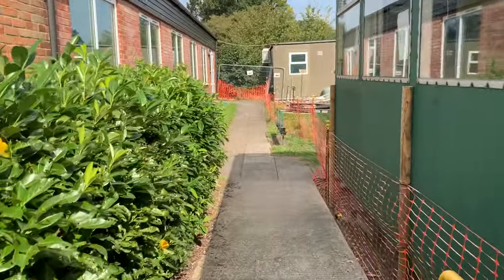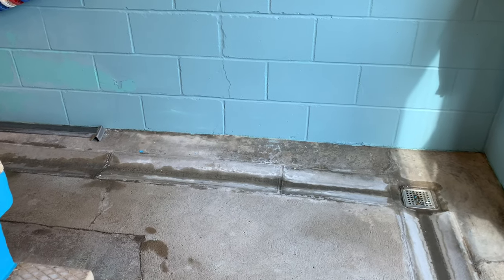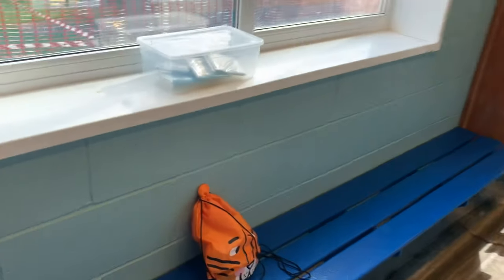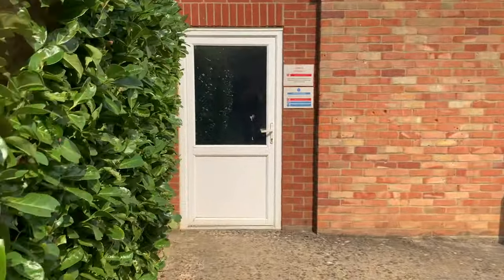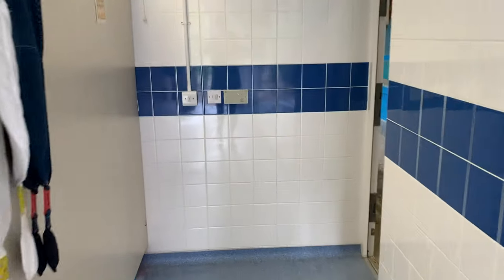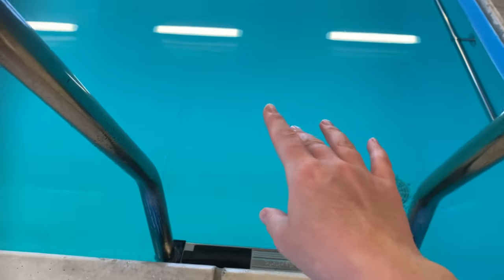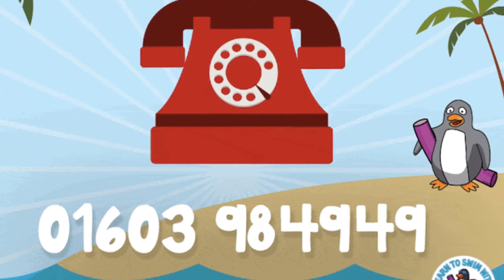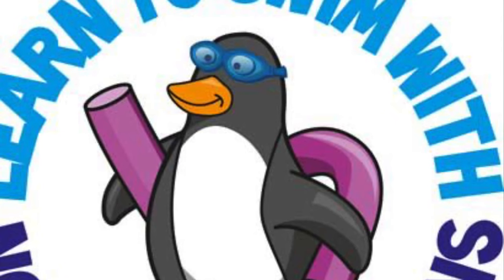Hethersett Process Video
Video to describe to Norwich Penguin members how processes will operate at Hethersett VC Junior School swimming pool